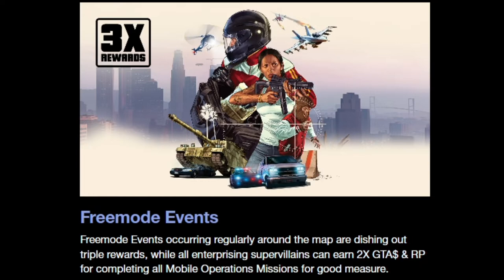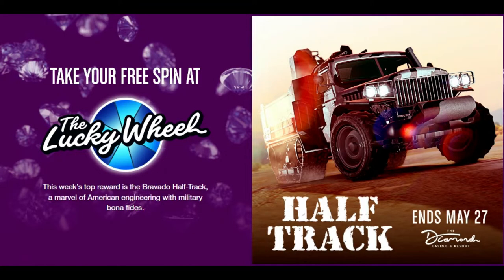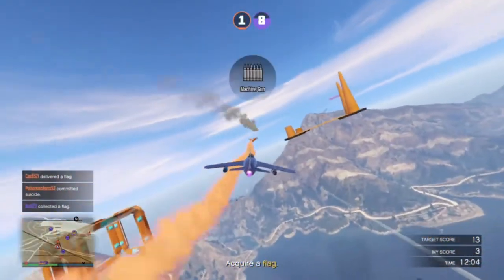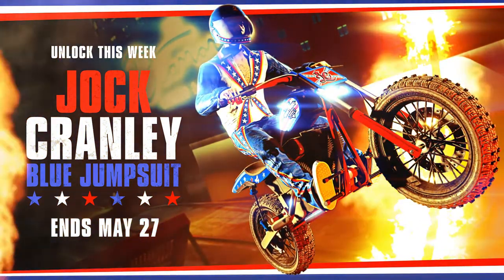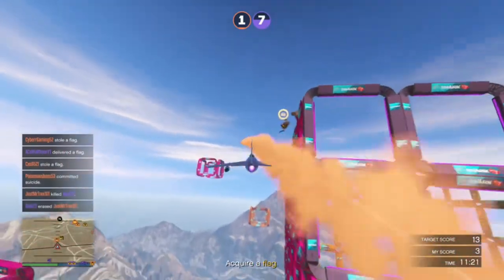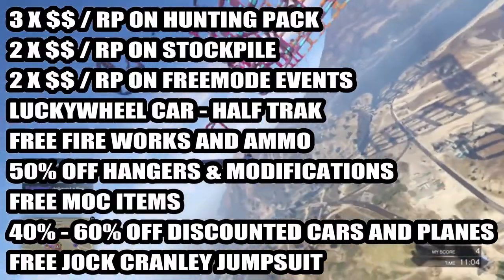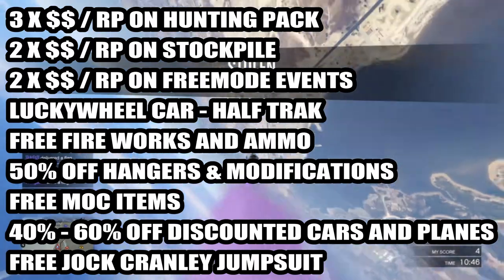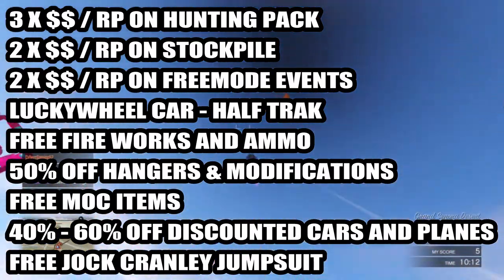GTA Online Event Week | FREE ITEMS, 3 X Money & RP Modes, LuckyWheel Car, MEGA DISCOUNTS & MORE!!!!